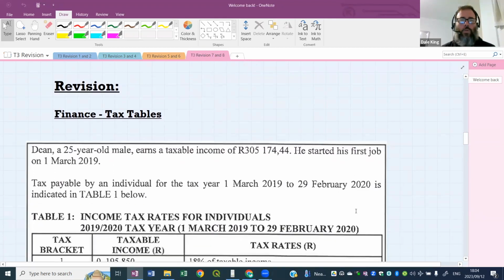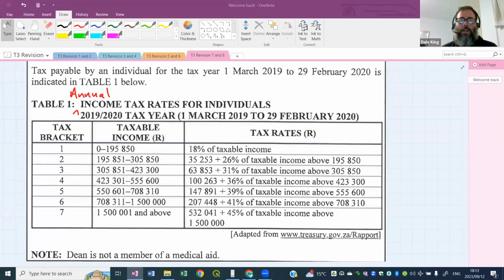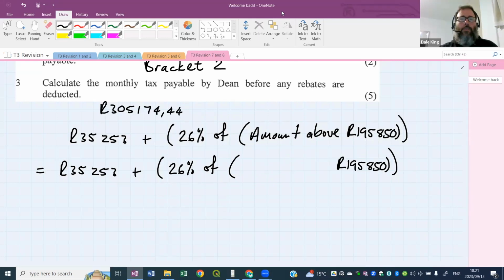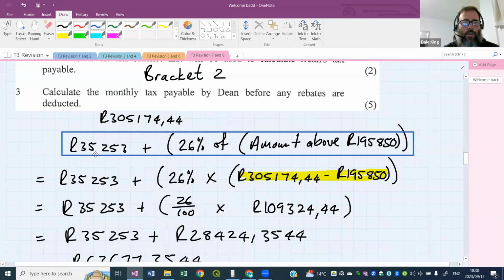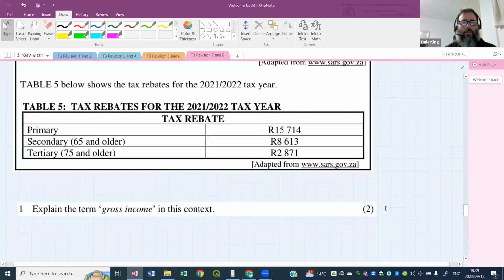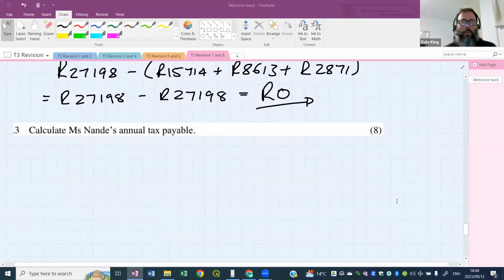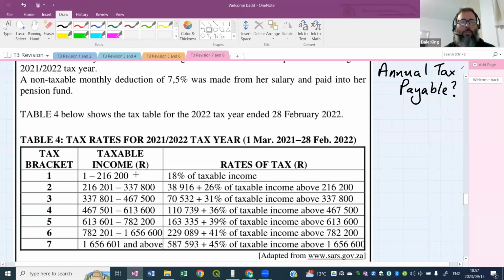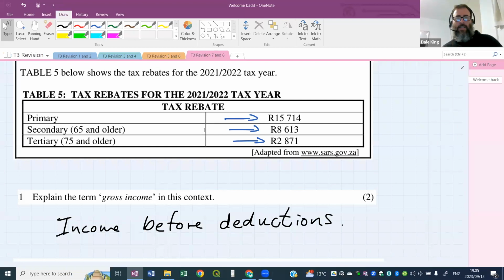Grade 10 - Revision - Trial Exams Math Literacy (finance: tax tables)